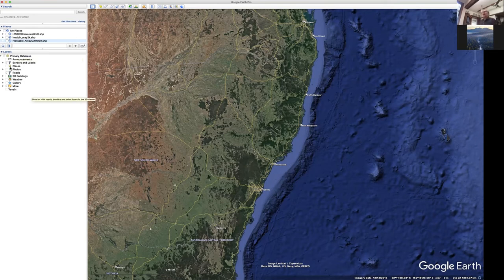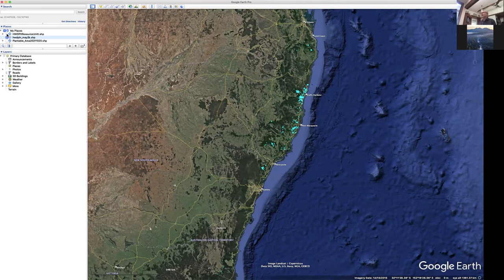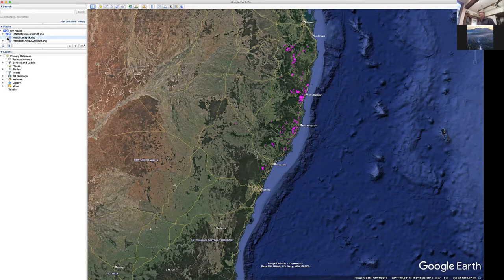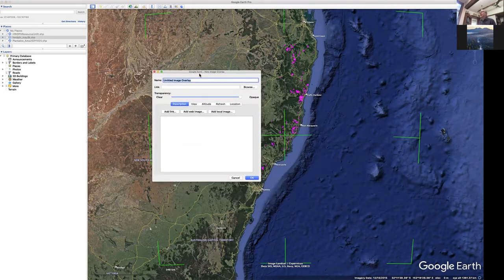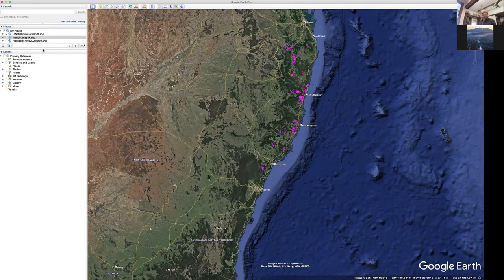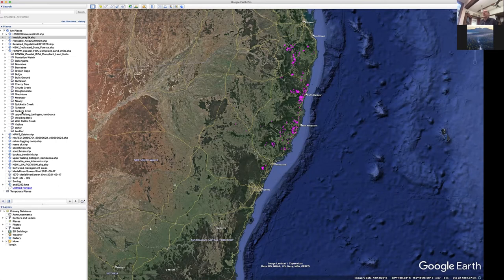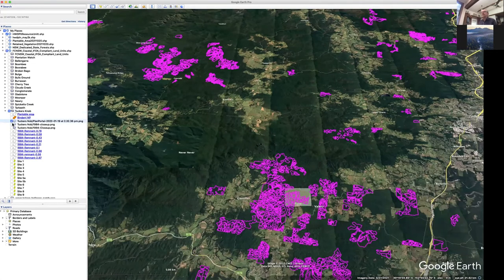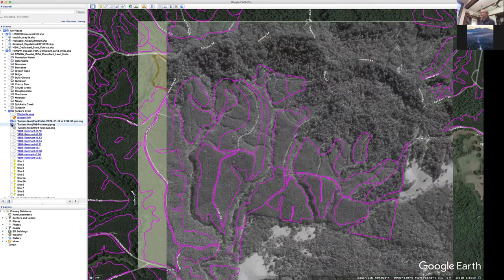CitizenScienceModule#1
Introduction to Google Earth Pro